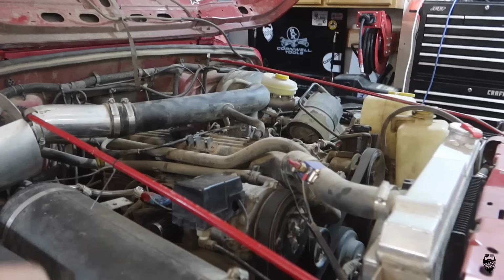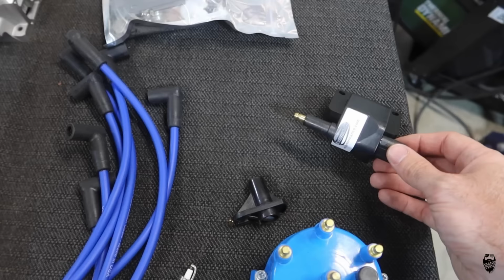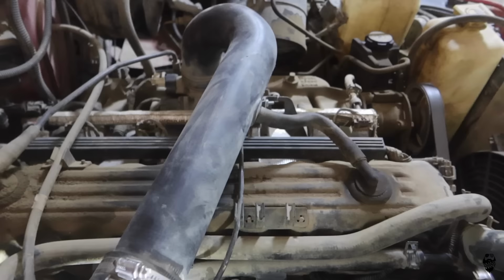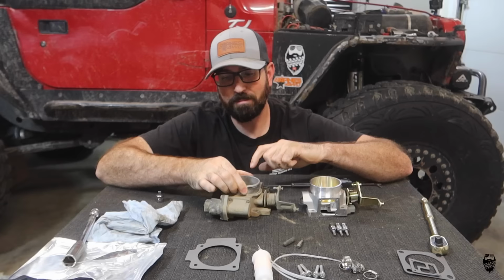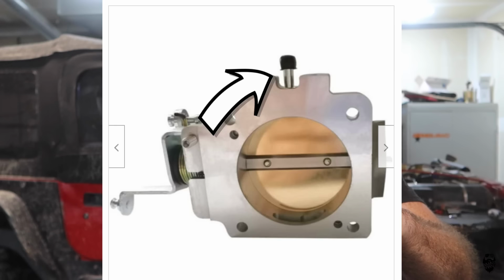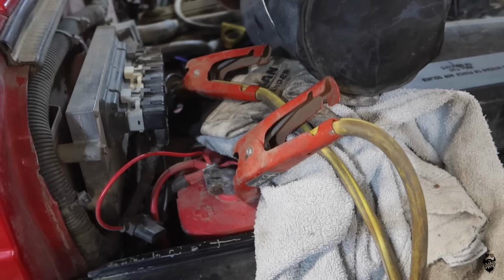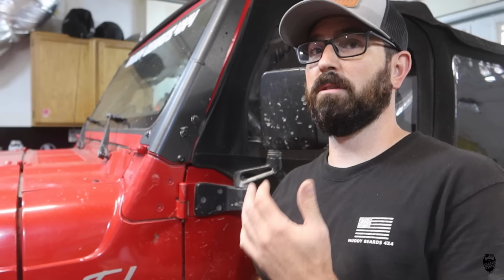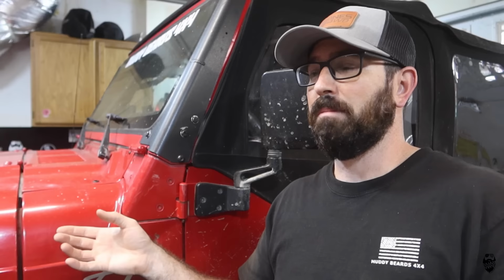MUST Have Jeep Wrangler/Cherokee 4.0 Upgrades?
In this video we talk about your options for upgrades for your Jeep Wrangler TJ, YJ, Cherokee XJ, or your Jeep Grand Cherokee ZJ, WJ, WG, Jeep Comanche and probably others I am missing 4.0 Engine. I show you the Intake and exhaust, and header i have on my Jeep and then we install a 62mm throttle body from eBay and a performance ignition set from CRT performance. Is it really worth spending  $200-$500 or more on engine upgrades.